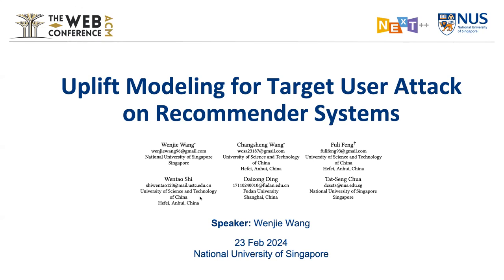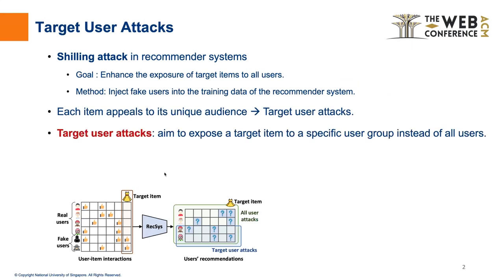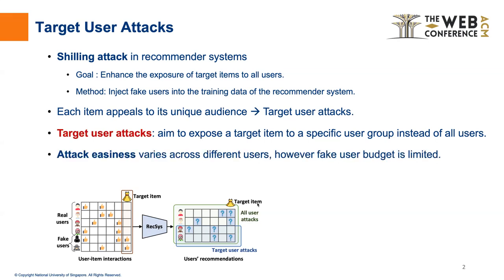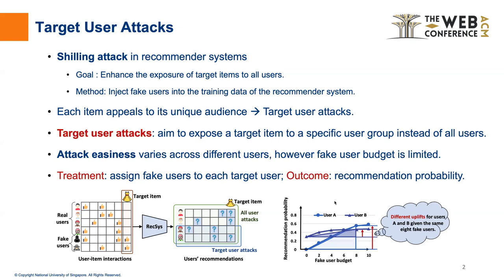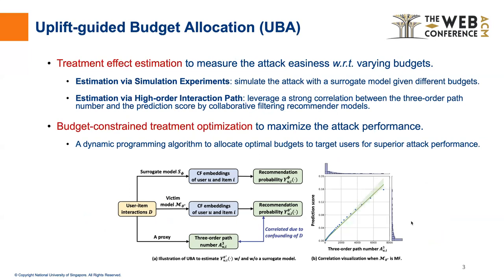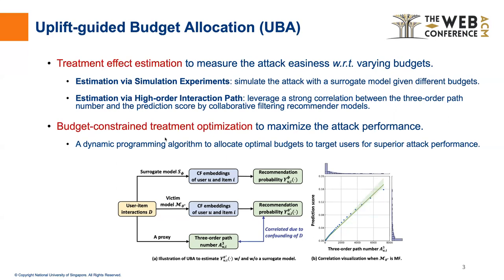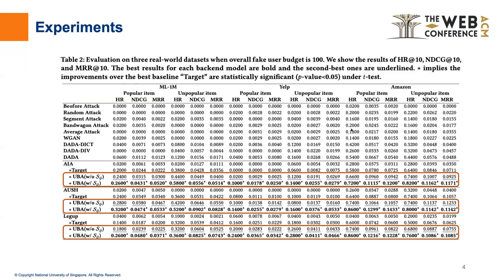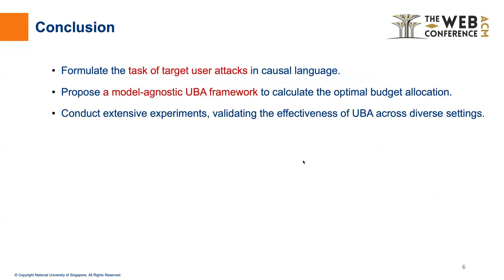[rfp0507] Uplift Modeling for Target User Attacks on Recommender Systems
"Uplift Modeling for Target User Attacks on Recommender Systems

Wenjie Wang, Changsheng Wang, Fuli Feng, Wentao Shi, Daizong Ding, Tat-seng Chua"